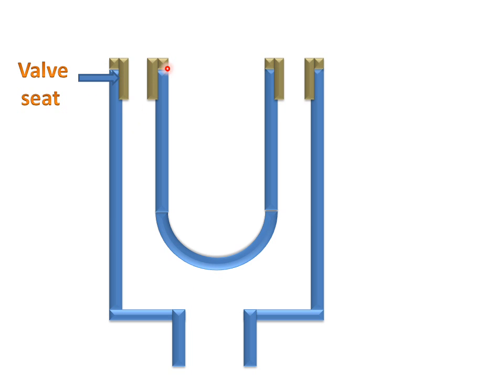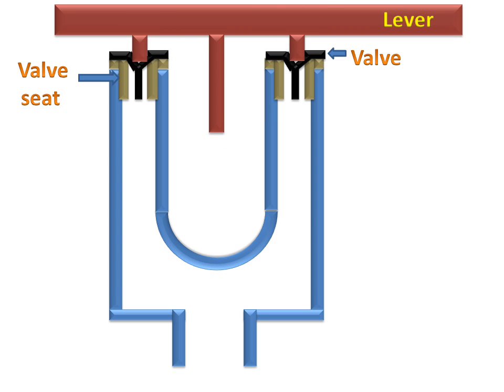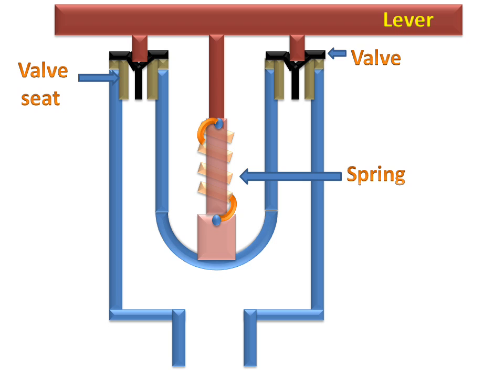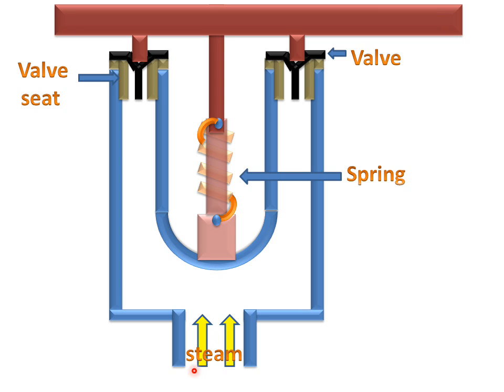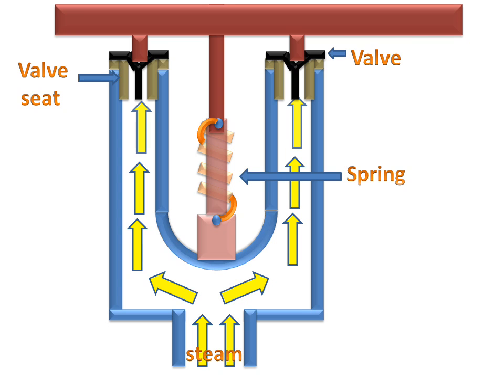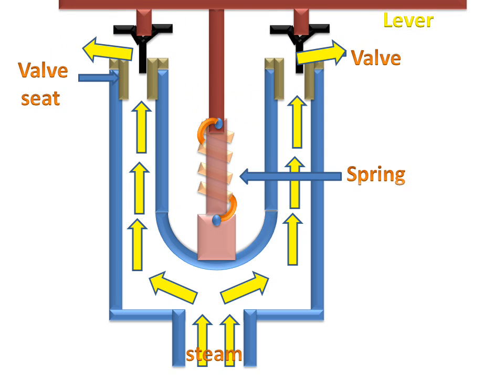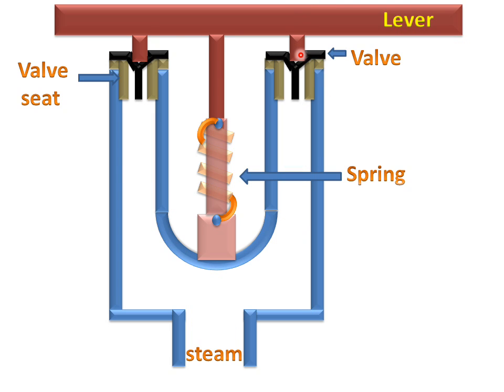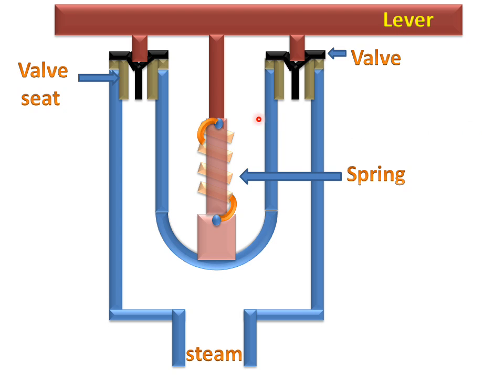Spring Loaded Safety Valve | Boilers | Engineering Thermodynamics